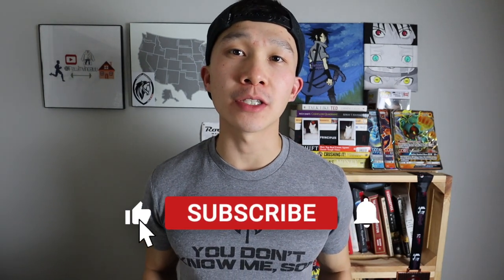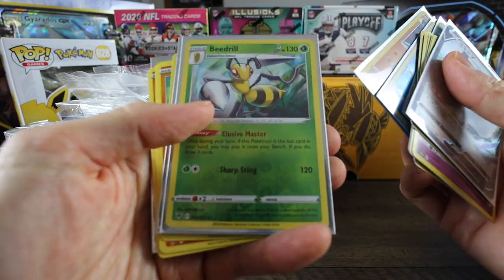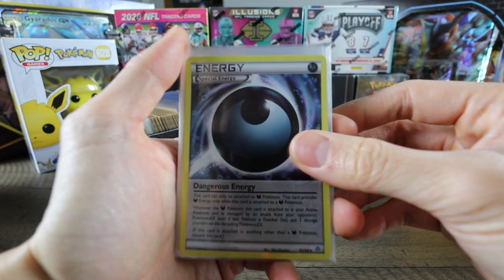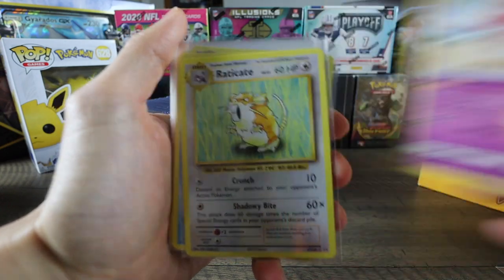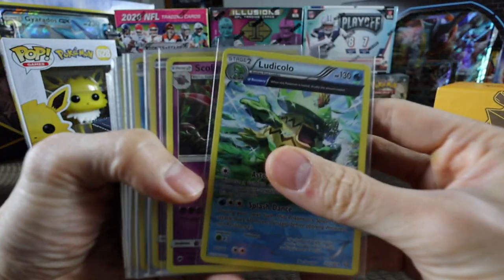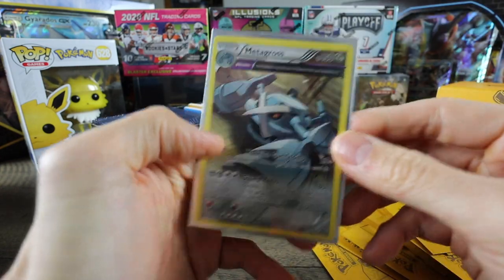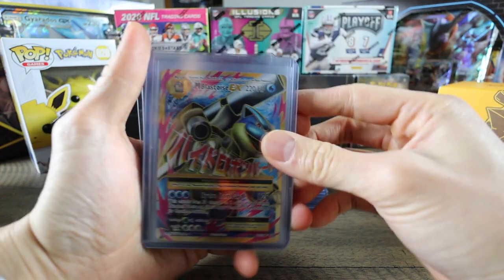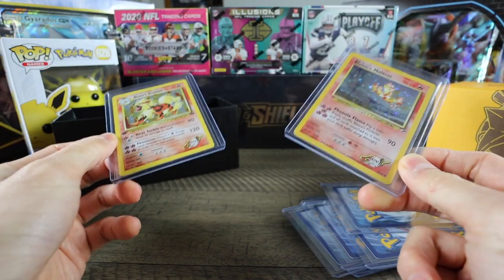My Cousin Gave Me ALL OF HIS POKEMON CARDS FOR FREE!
I go over the Pokemon cards that my cousin gave me for free!

0:00 - Intro
2:27 - Reverse Holos
4:59 - Regular Rares
6:26 - Holos
8:58 - THE GOOD STUFF
12:25 - LIKE AND SUBSCRIBE!

🏡Vincent Luu, DRE #02117861
🏠Keller Williams East Bay
🏃‍♂️Strava Profile: Vincent Luu

Camera Equipment
📸Canon M50
📸Canon EFM 11 - 22 mm Lens
📸Movo Mic
📸Go Pro Hero 8
📸Media Mod Attachment
🎙Rode VideoMic Go
🎙Rode DDC-Go DeadCat
📸Manfrotto Mini Tri Pod
📸Geekoto Tripod 58"
🎙Tonor USB Condenser Mic
💡ESDDI Softbox Lights

Running Gear
🏃‍♂️Aonijie Running Vest
⌚Garmin Forerunner 235
⌚FitBit Ionic
⌚Polar Vantage V2